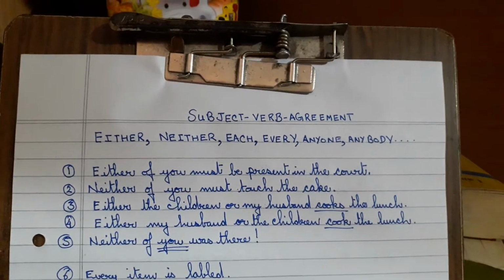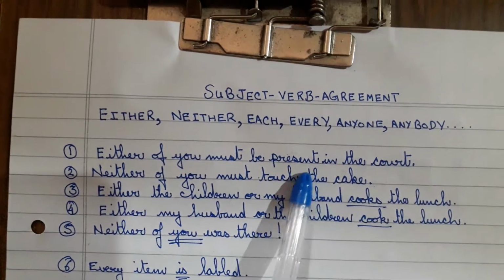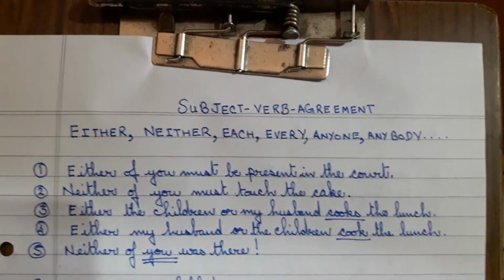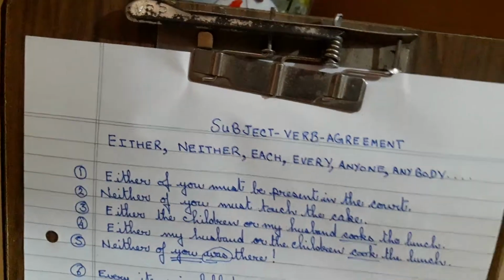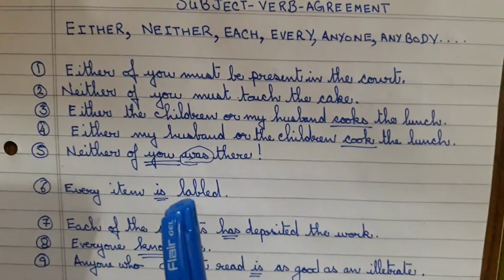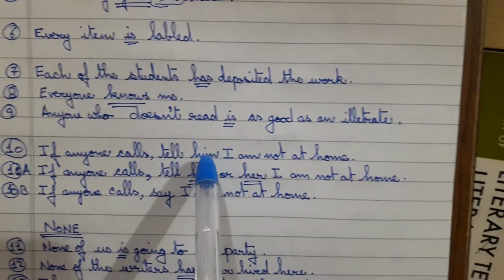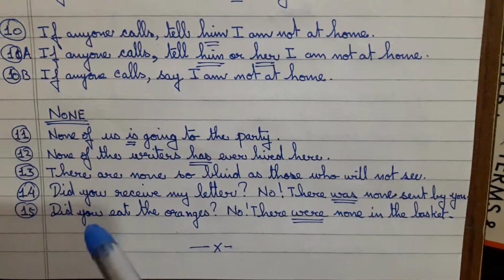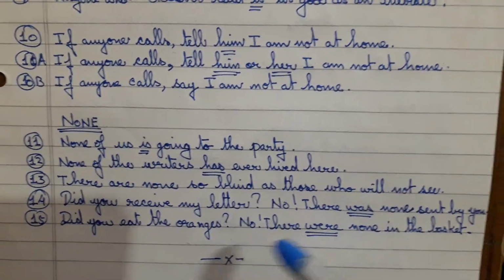Subject Verb Agreement- Each,Either, None...